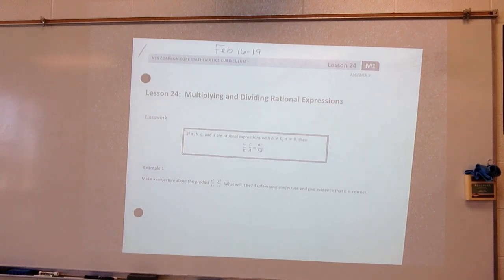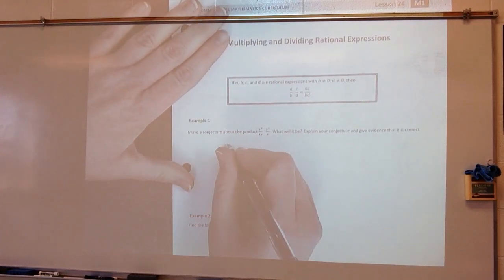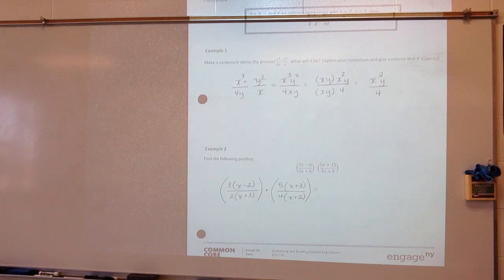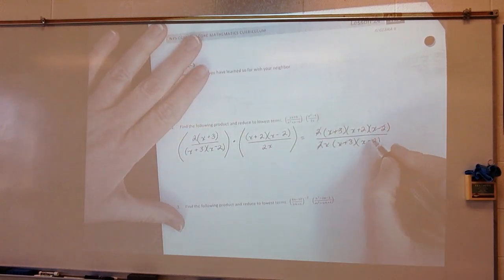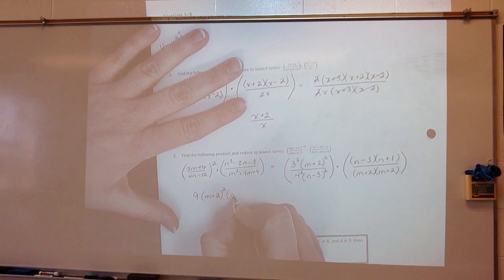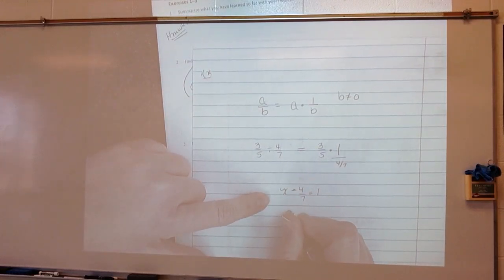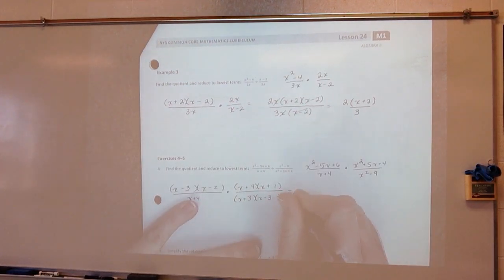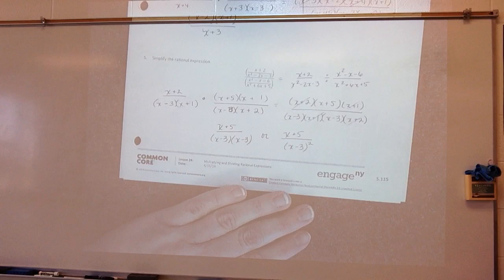Algebra 2 Mar. -1-5